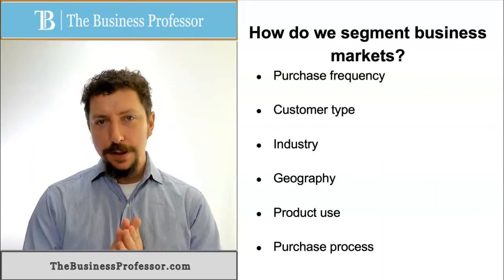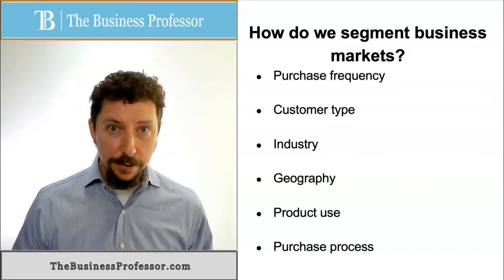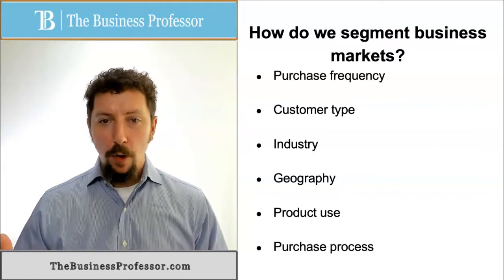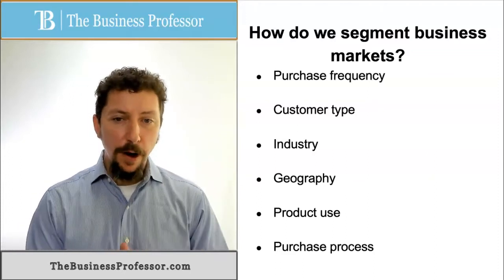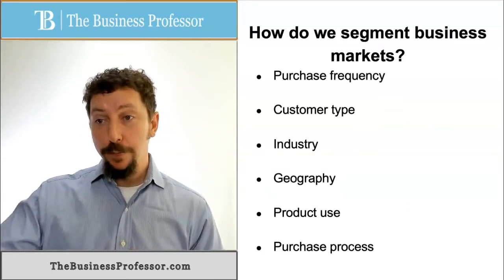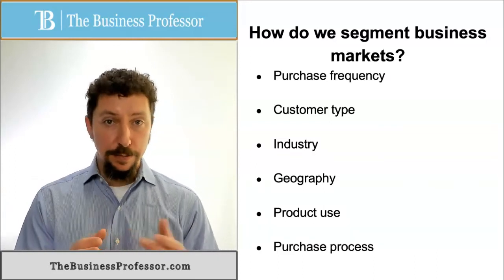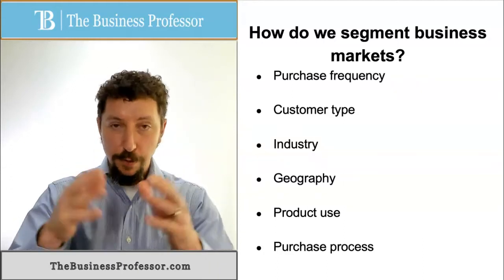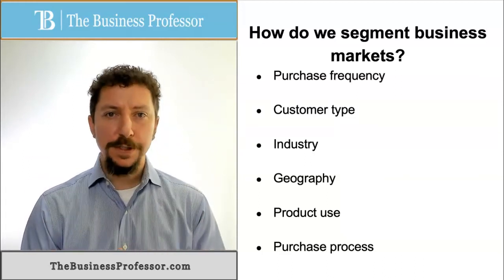Marketing - How Do We Segment Business Markets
Dr. Phillip Hartley explains how we segment business markets.